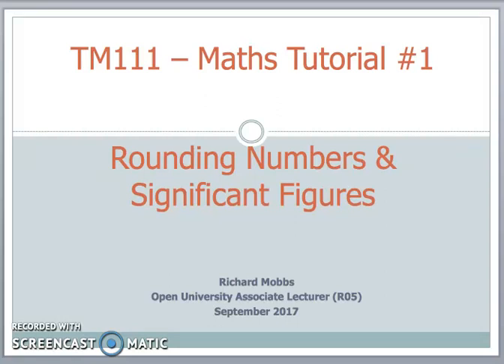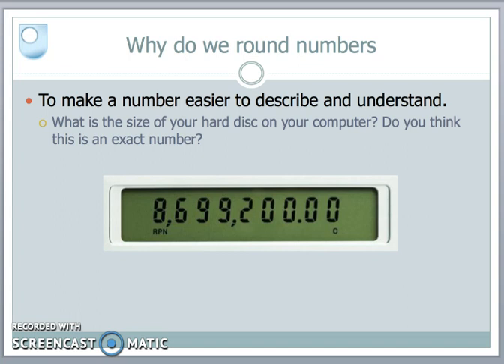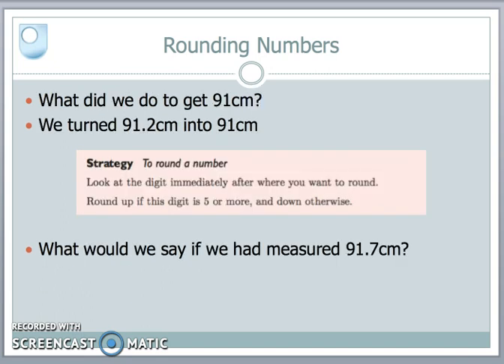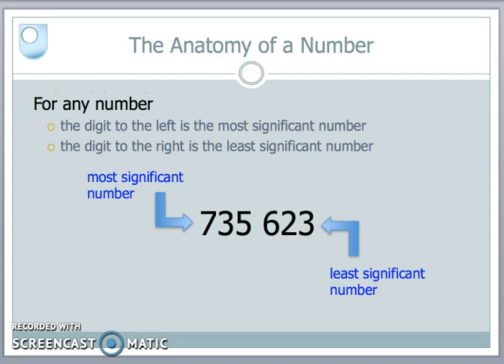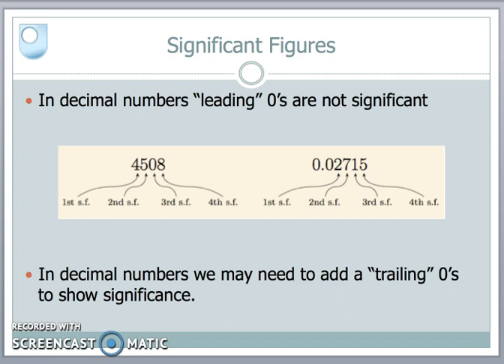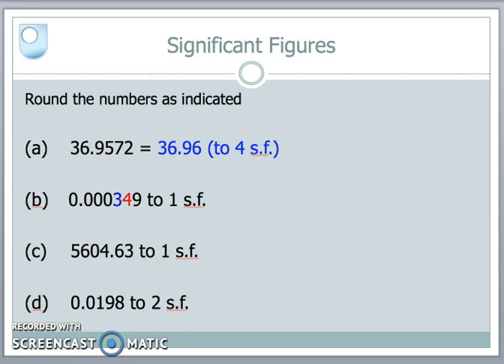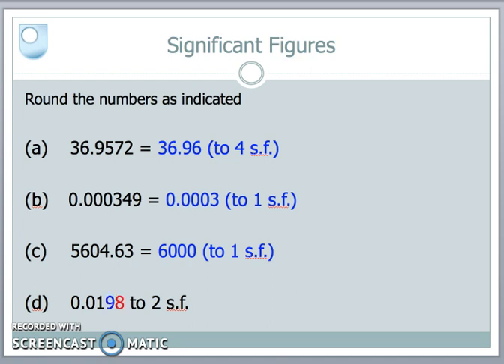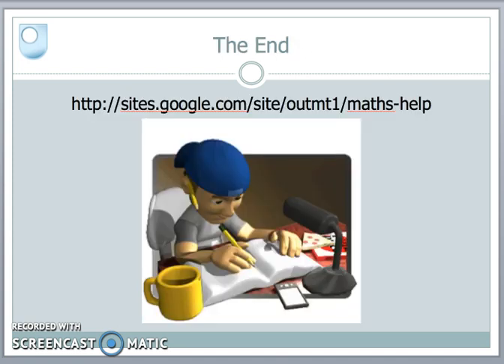TM111 Maths tutorial #1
Rounding Numbers to a certain number of Significant Figures